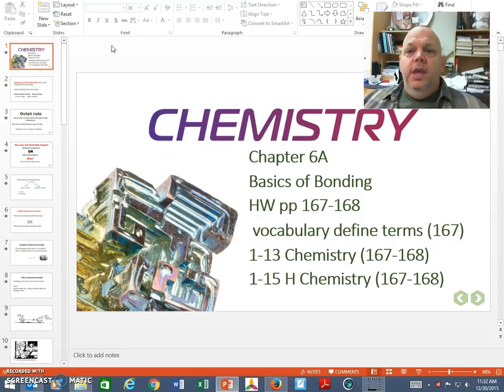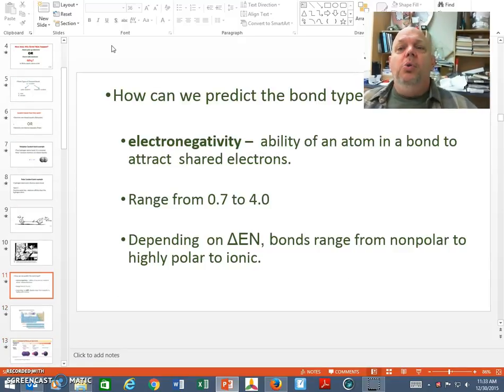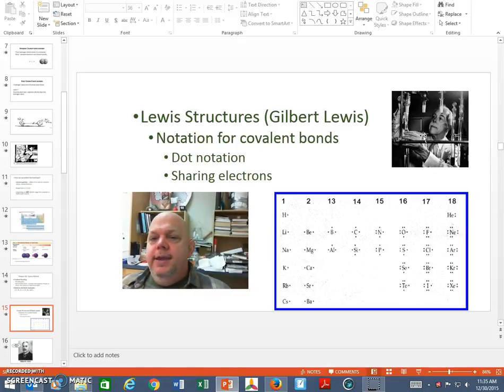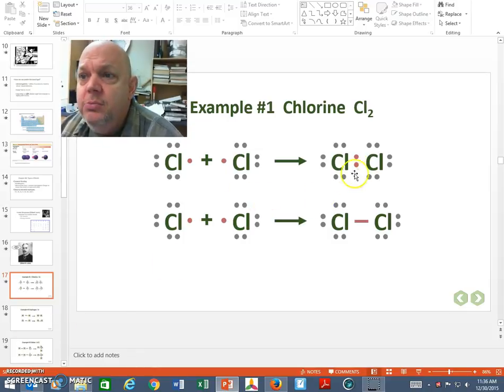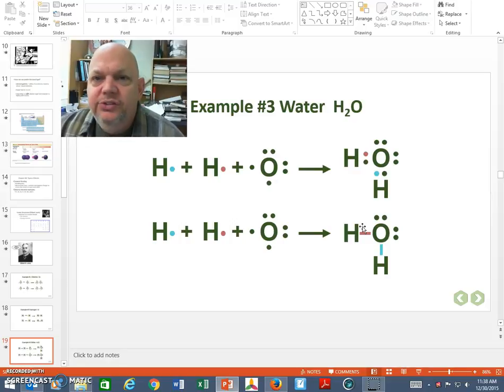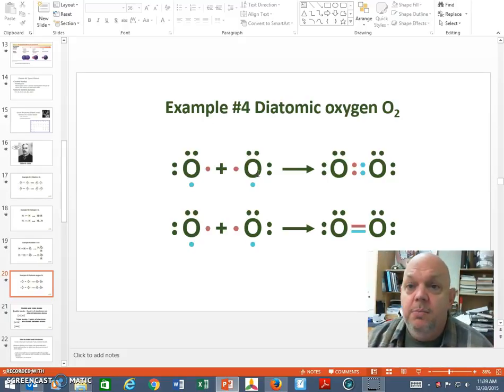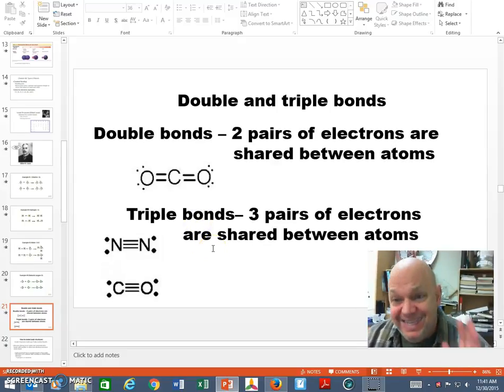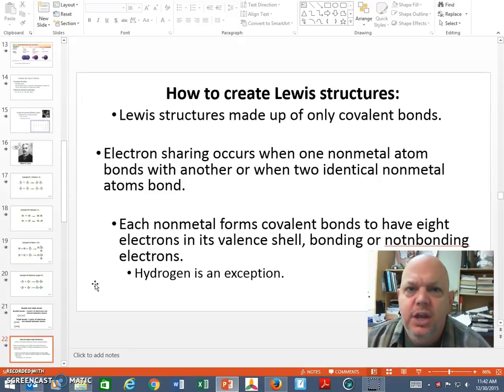Chem H Chem CH 6 dot diagrams